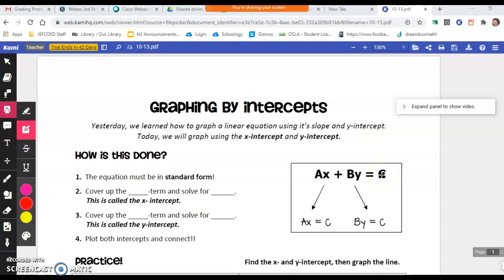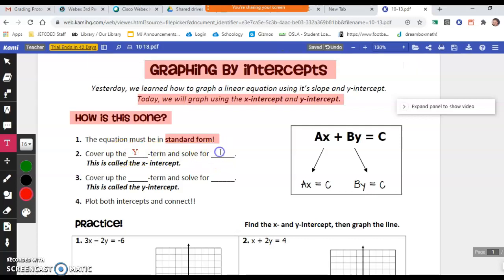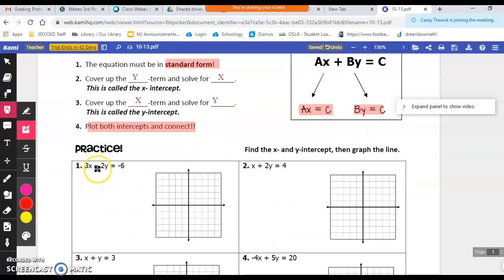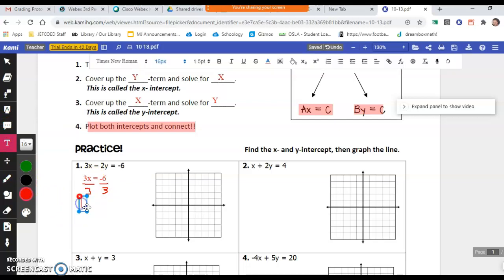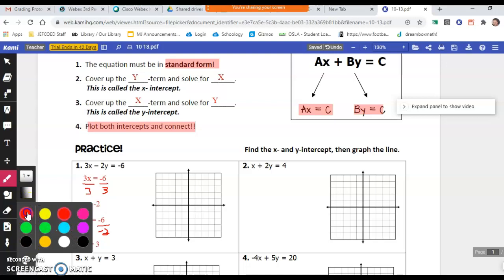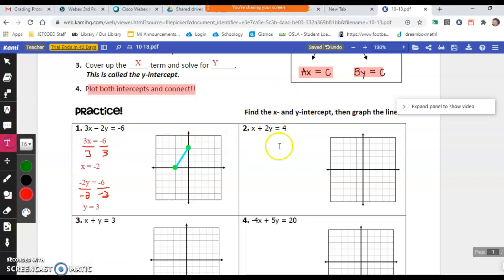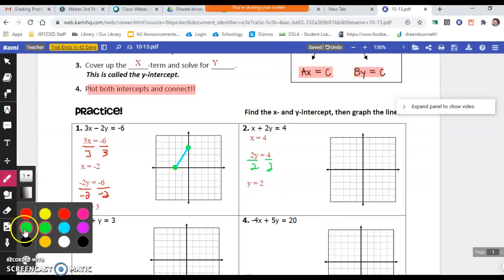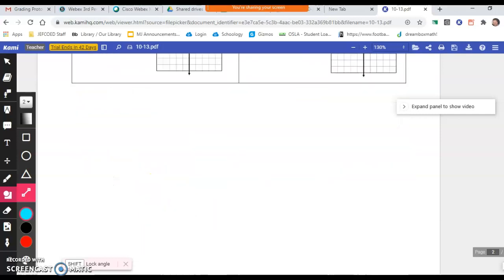Graphing by intercepts 10-13